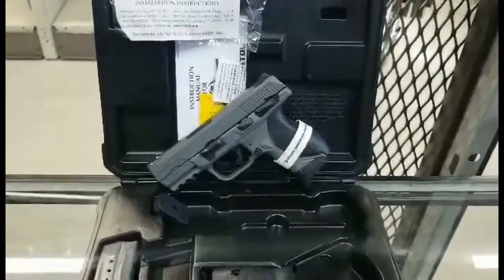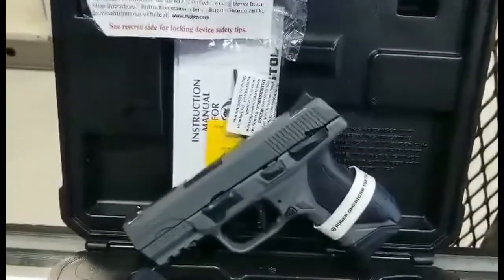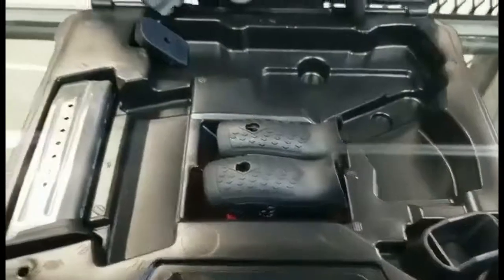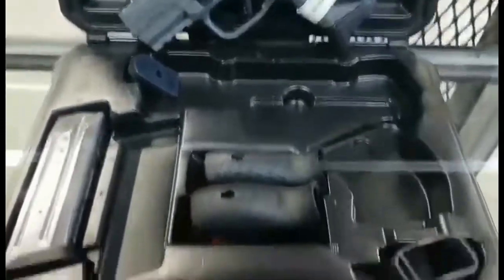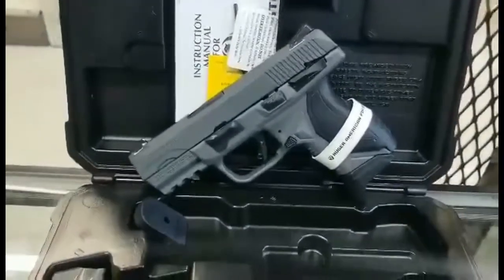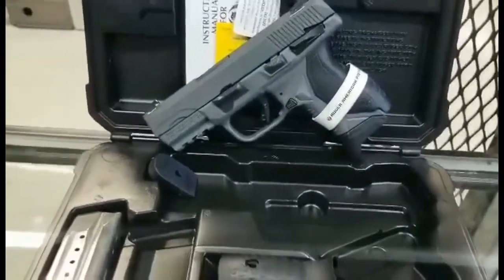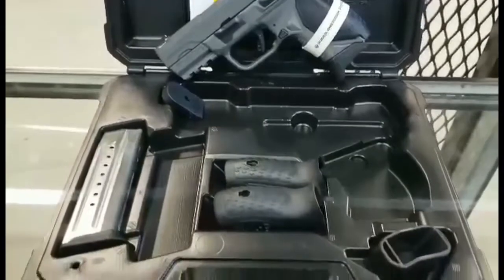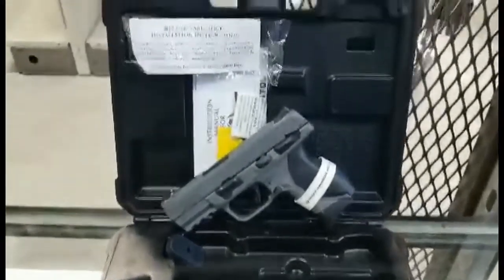Ruger American Pistol .9mm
Check out the Ruger American Pistol 9mm comes with 2 magazines: 12+1 and 18+1, back grips and a grey Cerakote.